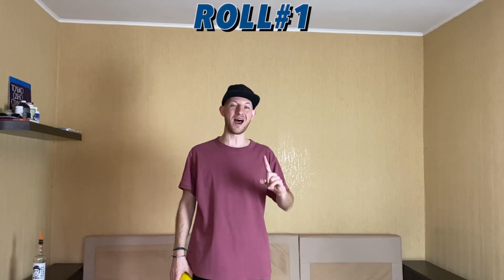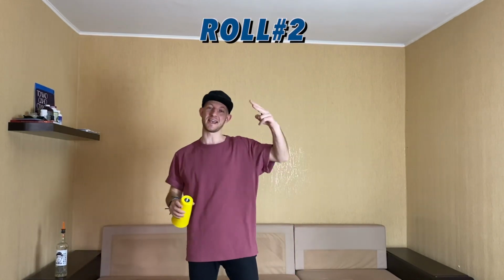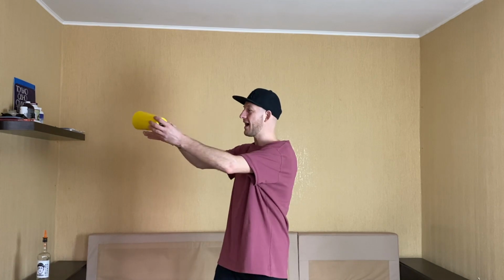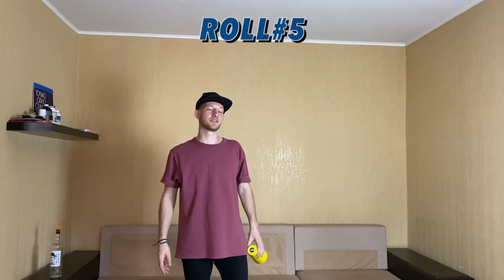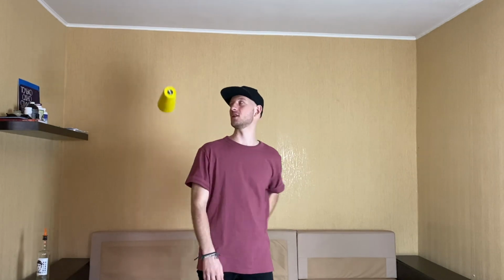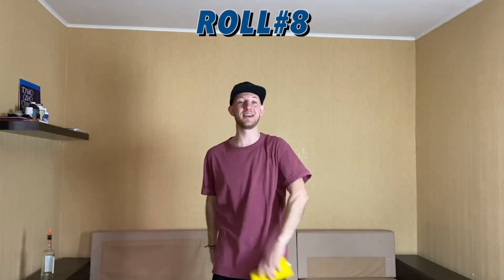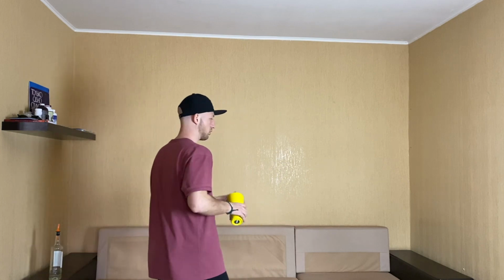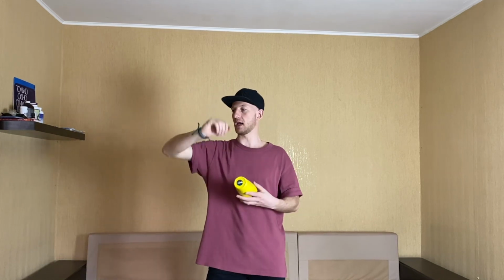Flair tutorial 10 different tin rolls from beginning to advanced step by step.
Yeah , boom my friends!!!
I decided to make this part for every bartenders and doesn't matter beginner or pro, also you can do it in working flair and in show flair.
I hope you really enjoy this video, learn these tricks and then show me in instagram.
Follow my online "5 star bartender course" and learn all my finger rolls and craft flair
Follow online "World class of flair bartending course" with me and Alexander Shtifanov and learn the best tricks and already prepared sequences by music